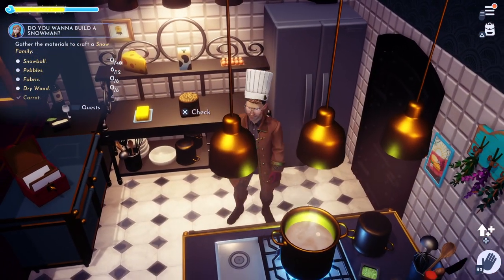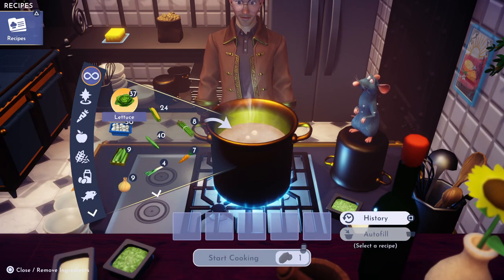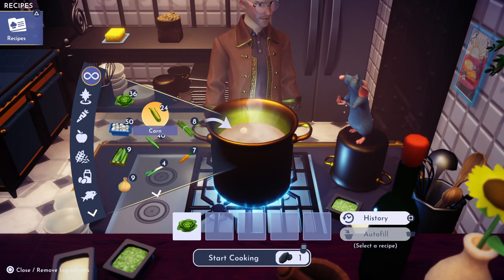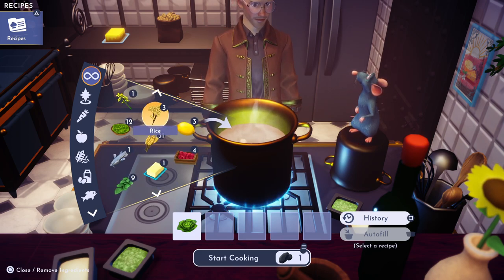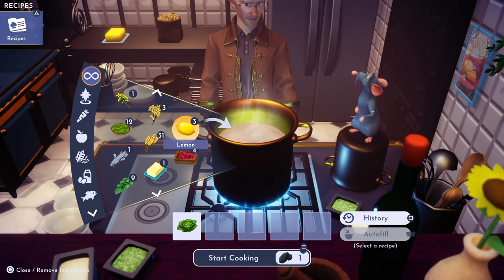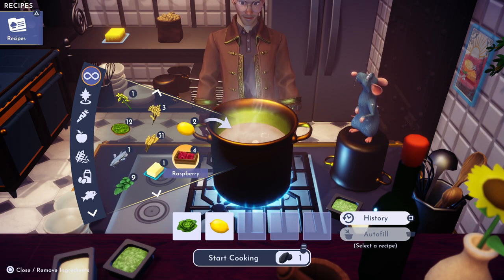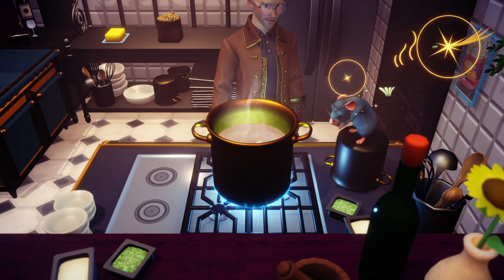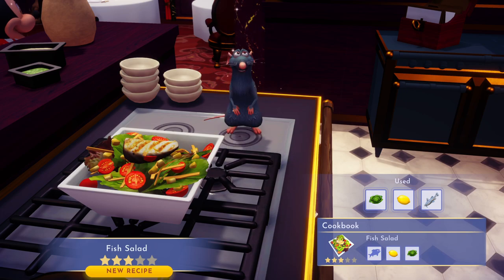Disney Dreamlight Valley: How to Make Fish Salad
On today's Greymane's Dreamlight Cooking Show:  How to make Fish Salad!